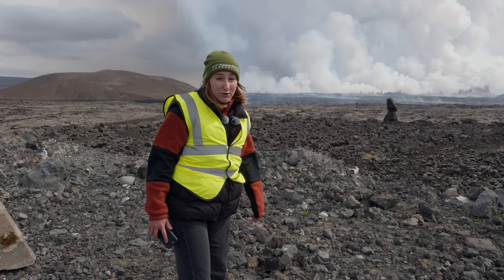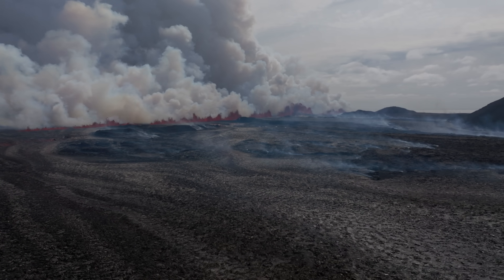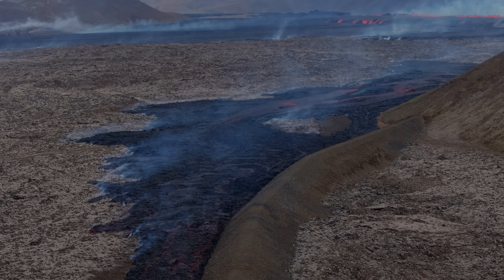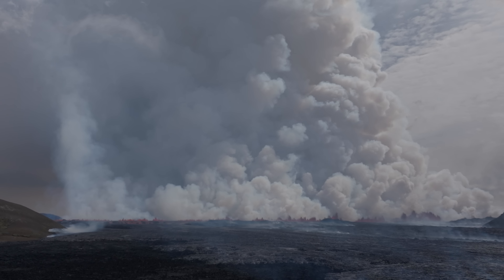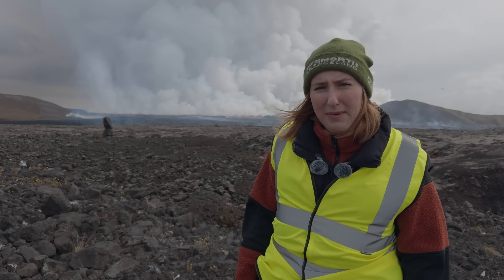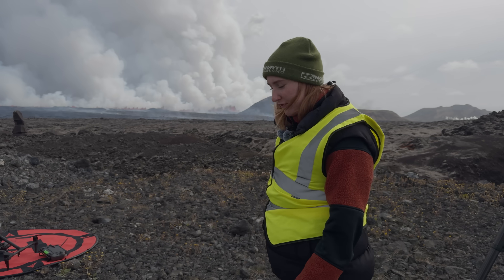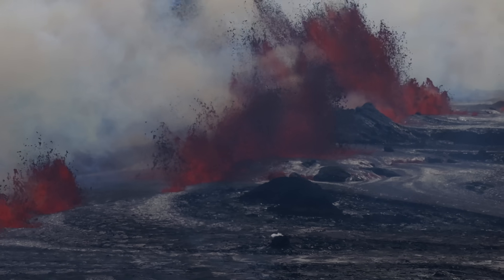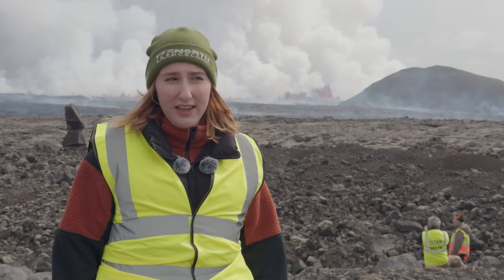The 5th Eruption In Grindavík & The Most Powerful Volcano So Far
Today, on May 29, the 5th eruption of the Sundhnúkagígaröð volcano series began and is said to be the largest of this series!

At 12:46 PM, a fissure opened northeast of Sýlingafell Mountain, around the same area as the last eruption. It began only about three weeks after the March 16 eruption was declared over.

Here is the first video of this series, live from the volcano!

🎥 Video shot & edited by Art Bicnick
🎤 Presenter: Alina Maurer

Support Iceland Review

If you want to get the latest insights into Iceland’s culture, nature and community, you can become a subscriber to Iceland Review
🗞️ With a print subscription, you can get every issue delivered to your doorstep (worldwide) and enjoy a 100+ page magazine packed with high-quality photography.

🗞️ If you want to save trees, you can also sign up for an online subscription and receive unlimited access to all new Iceland Review articles, photography, editorial content, as well as archival content.